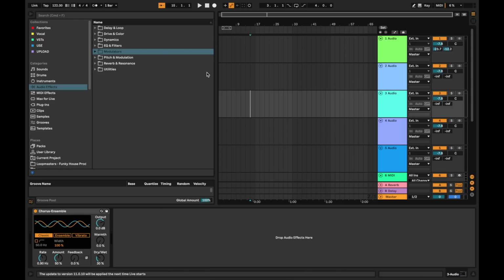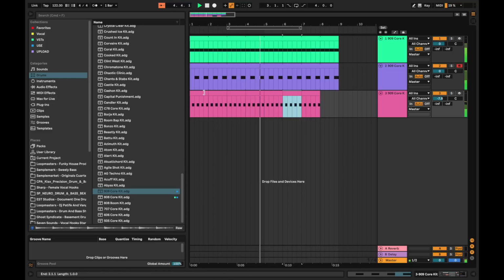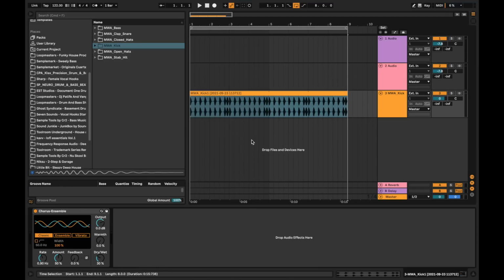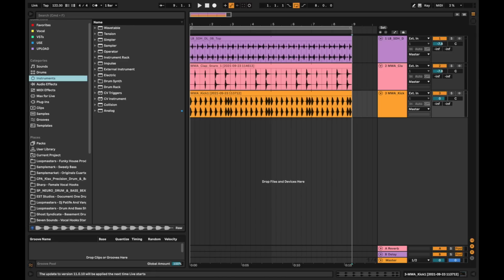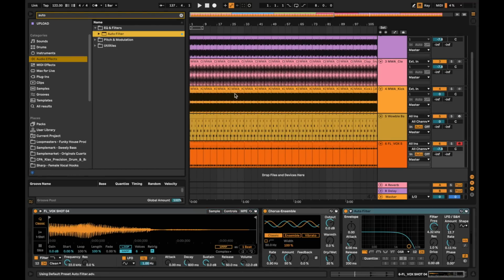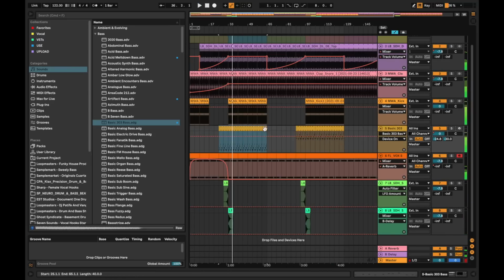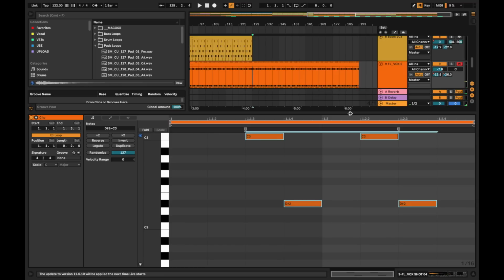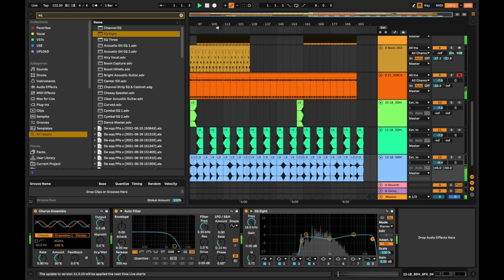Ableton Workflow - 1 Hour Webinar - Music Workflow Academy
Welcome to our 1-hour Webinar where we'll discover some of Abletons best kept secrets. Learn more and enrol in the course here to accelerate your growth as a music producer.

Music Workflow Academy is enthusiastic about helping others and provides a range of services for our customers, including music production lessons, mixing, mastering, sample packs, tutorials, stems, DJ lessons and playlist placement! We have been operating for the last few years and our staff are highly qualified and experienced with relevant expertise. Read our reviews below or click the button below to get started with your 6-week personalised programme to invest in your skills and goals. We have won best Music Production & DJ school both Globally and in the U.K by Corporate LiveWire and the U.K SME Awards multiple times.

Unlock your true potential with Music Workflow Academy today!

We help musicians achieve their goals around the world every single day! What sets us apart? We've produced 365+ tracks in a year and DJ'ed 31 nights in a row in a club. As seen in Forbes 30 Under 30.